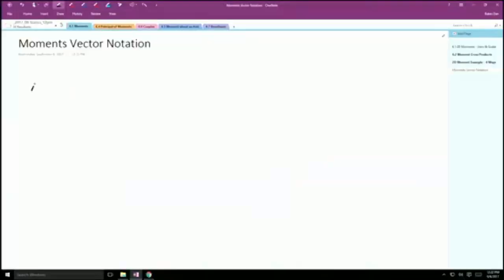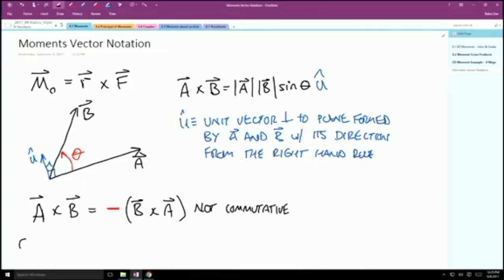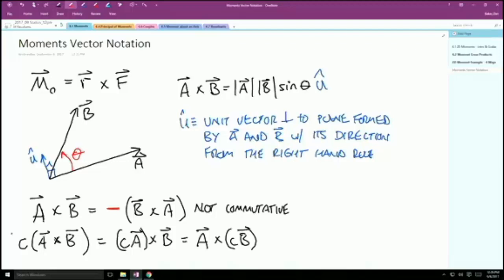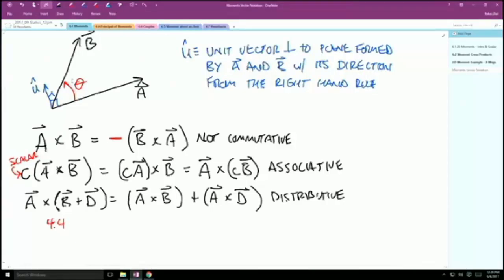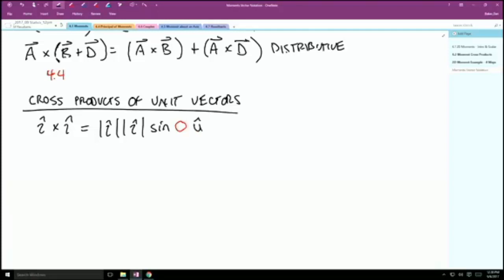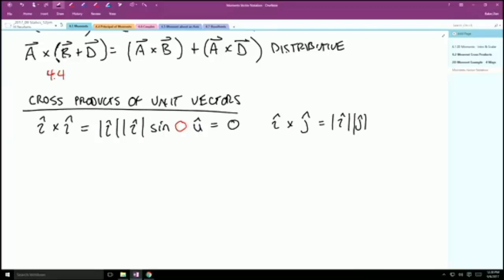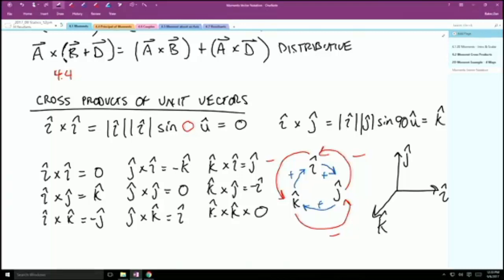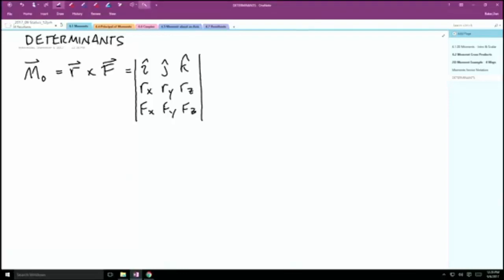Statics: Vector Computation of Moments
Overview of vector computation of moments starting with a basic introduction to the moment cross product.